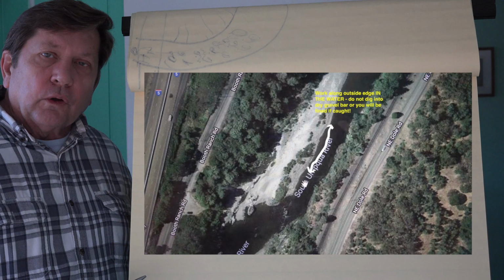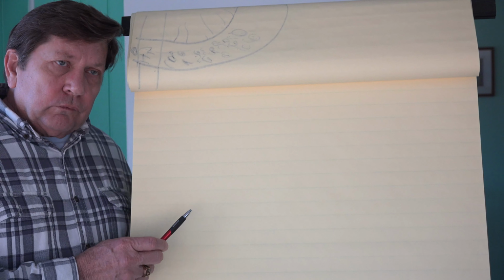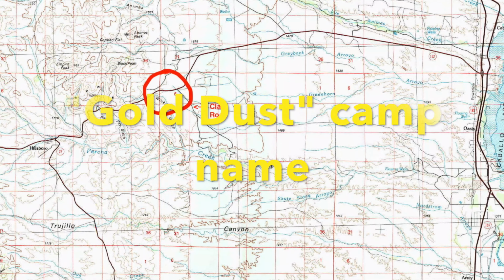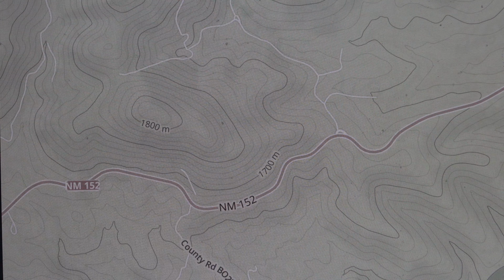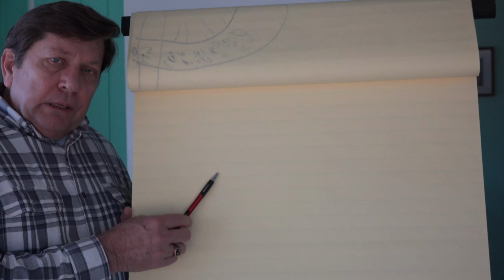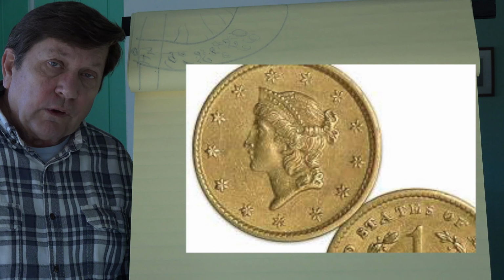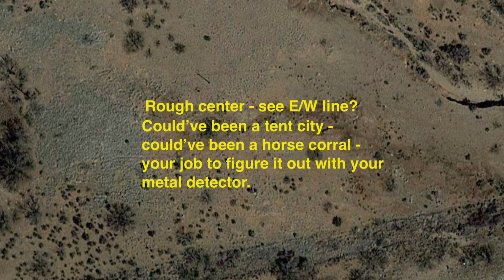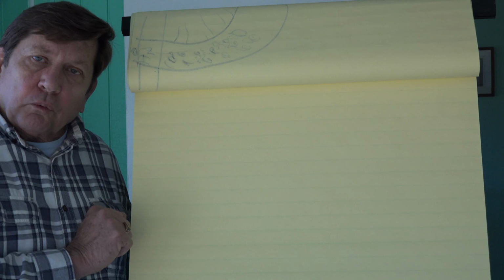Where To Find Gold Nuggets Video - Gold Dust Site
More Gold Location Videos:
Where To Go To Find Gold Series: Lower Umpqua Sites - How To Find Gold With Basic Hand Tools Gold Prospecting & Prospector Basics These are just a few "Matt Mattson Gold" videos from the past 30+ years - real places to find gold for the serious prospector.
Where To Find Gold Nuggets Exact Locations: Gold Dust Nugget & Coin Sites Site Video  Metal Detector Site for searching gold nuggets or gold coins.  Gold Dust New Mexico, on Hwy. 152.  Where to find gold with metal detector.
Where To Find Gold -- This will get you going fast.
Where To Find Gold By Eyesight -- This will teach you to ID areas.
Where To Find Gold - Umpqua River -- Gravel Bars